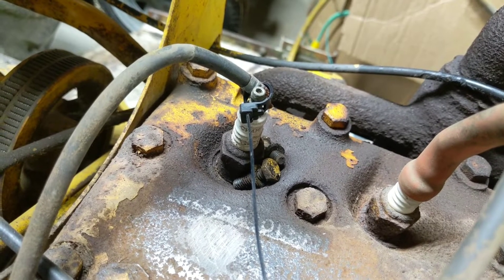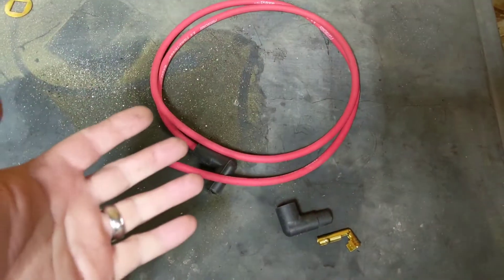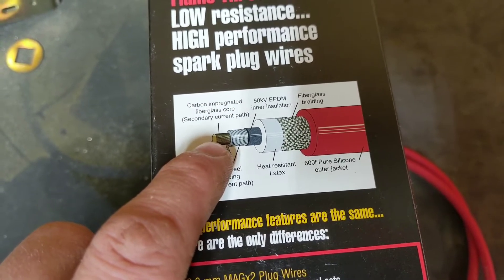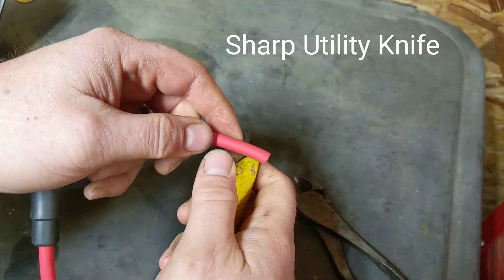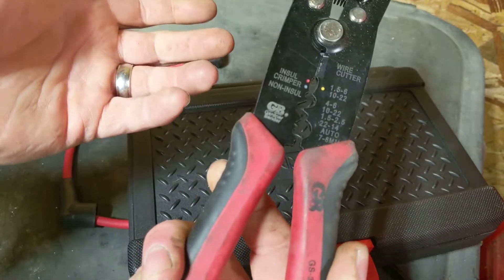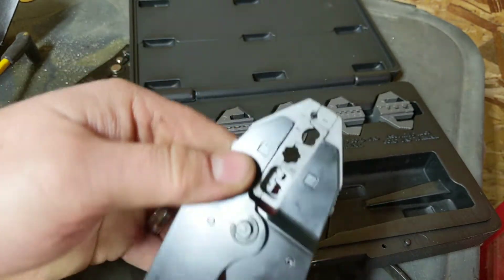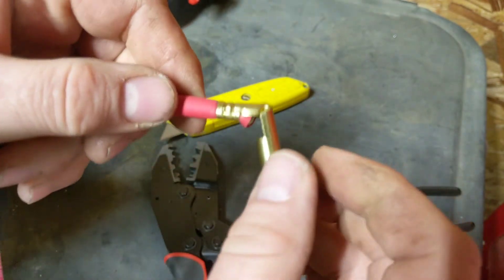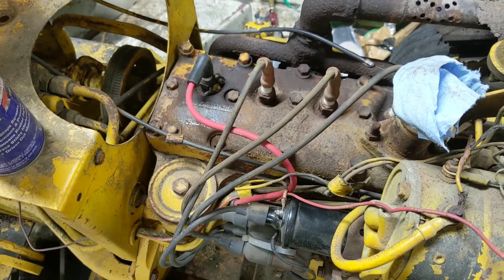DIY Spark Plug Wires, how to make your own and how to crimp the ends!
- Astro 9477 Crimp Tool (Doe not come with Spark Plug Wire die)
- Astro 9477 Spark Plug die
- Gardner Bender GS-394 Automatic Electrical Stripper & Crimper Tool

! ! ! DISCOUNTS ! ! !